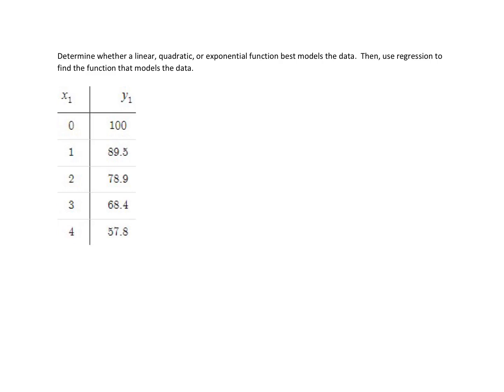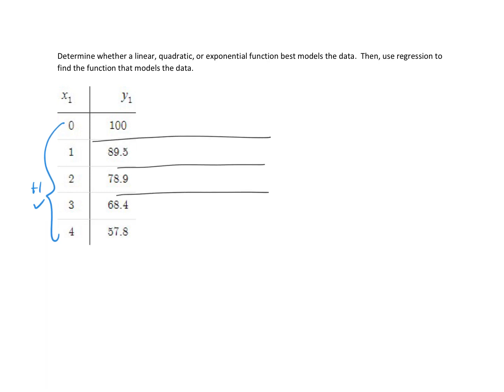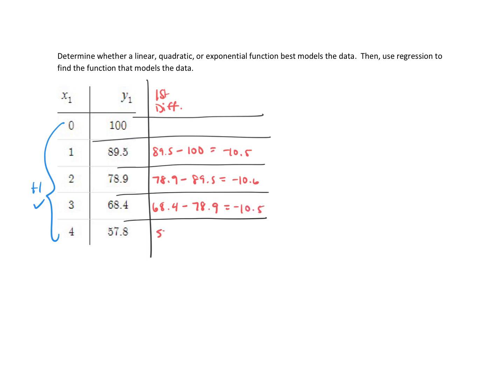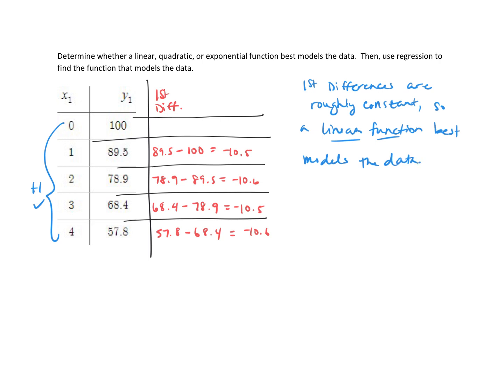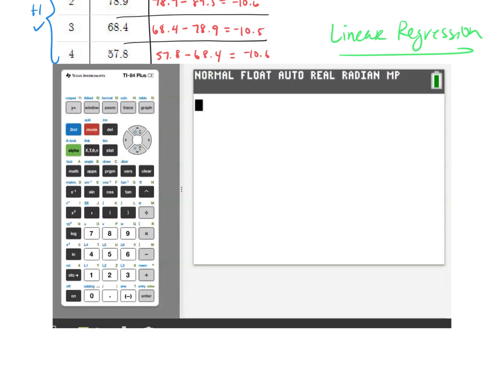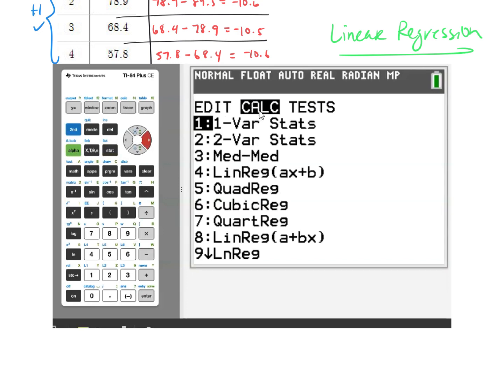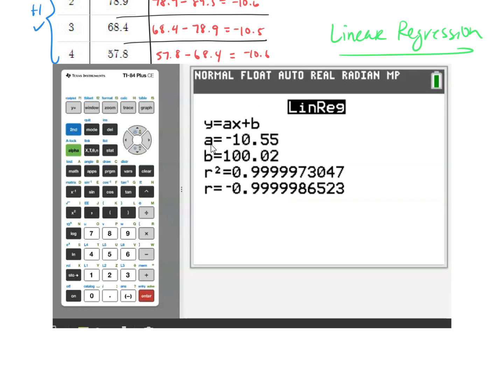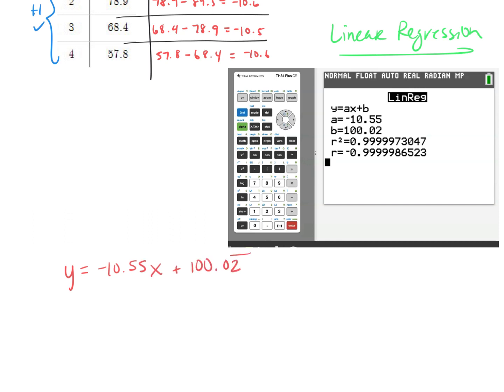Choose a Function Type for Real World Data (2)